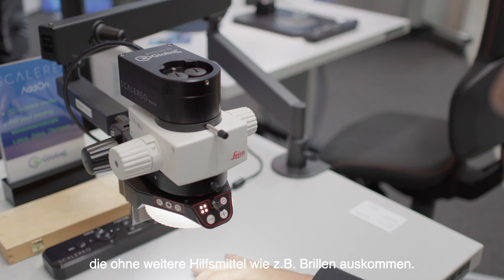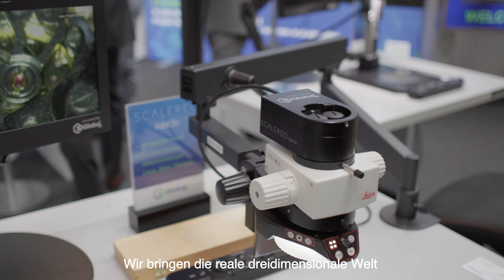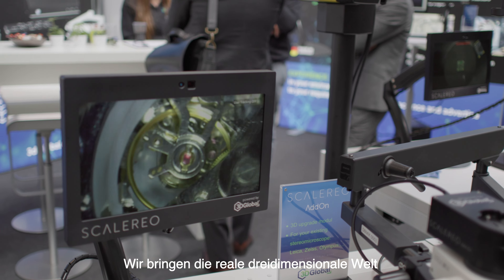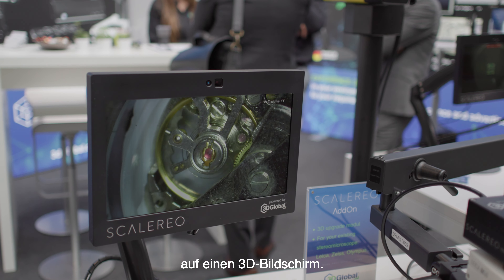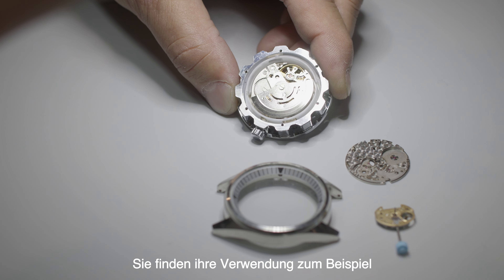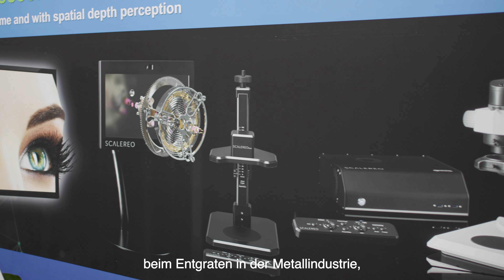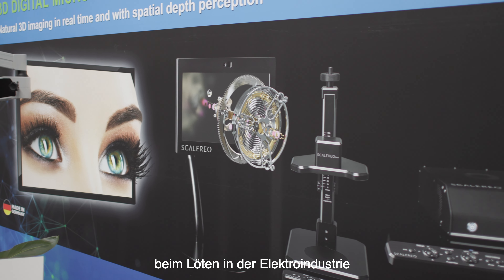3D Monitor Screens | Stephan Molitor – 3D Global GmbH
3D Global GmbH manufactures highly innovative 3D screens that don’t require any other equipment such as goggles. They transport the real three-dimensional world to a 3D screen. They’re used in applications such as watchmaking, deburring, in the metalworking industry, for soldering in the electrical industry and even in medical technology, for example in dentistry and for hair transplants.